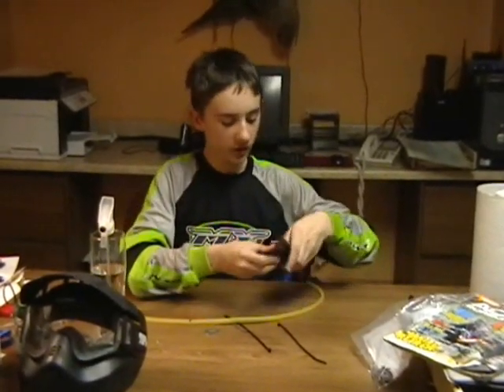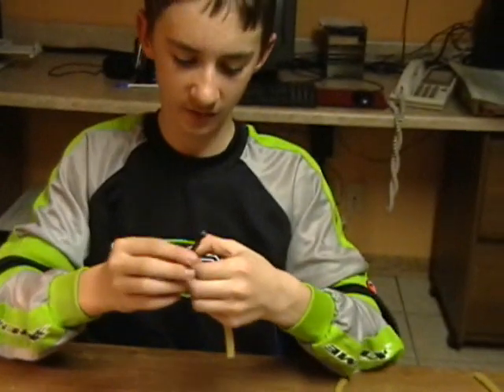How to Make a Paintball Grenade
Well, I also play paintball, so I thought I'll share with you how I make paintball grenades.